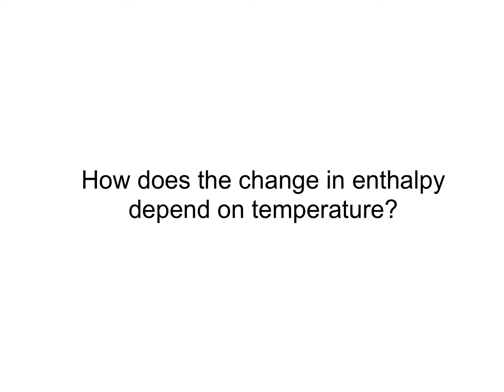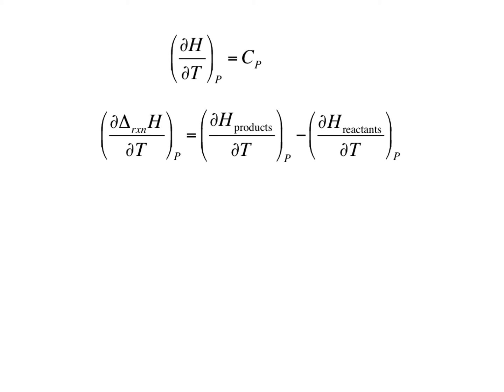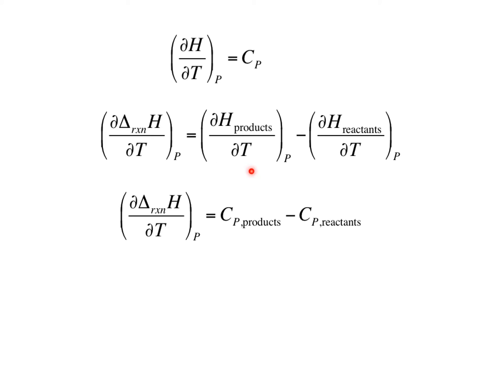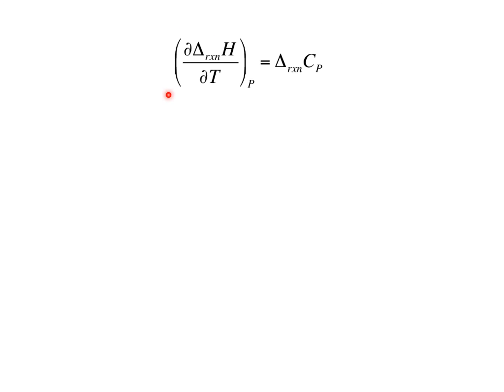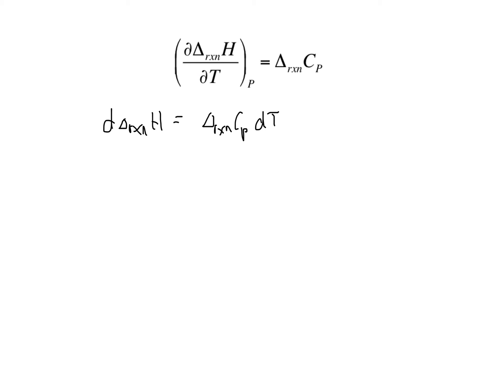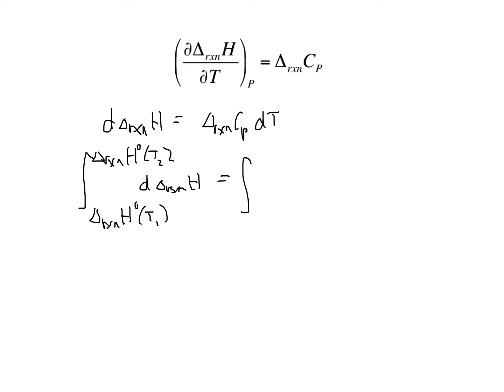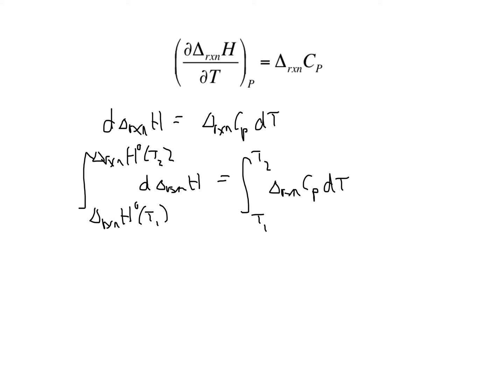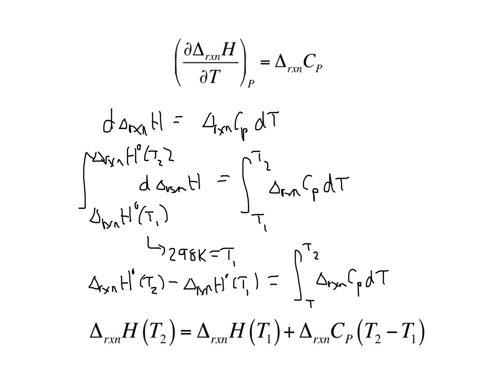H v T